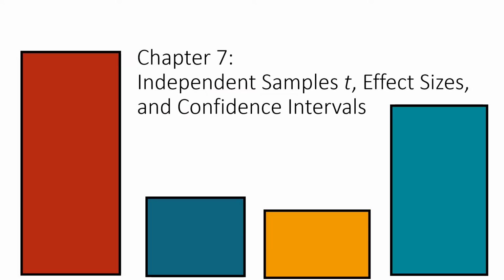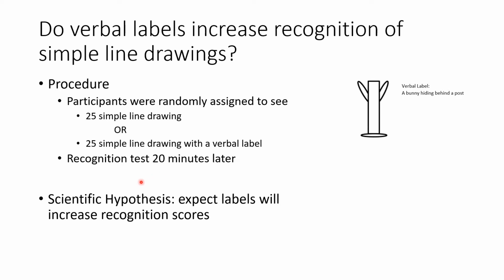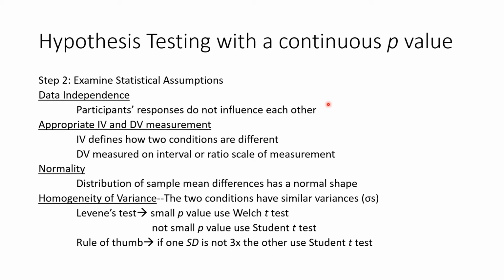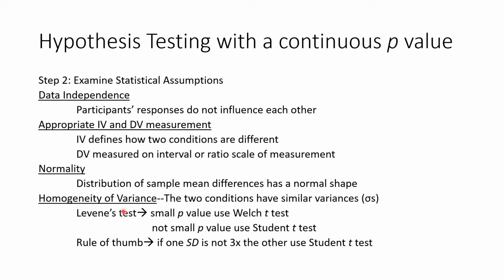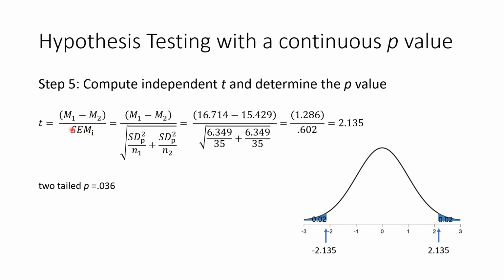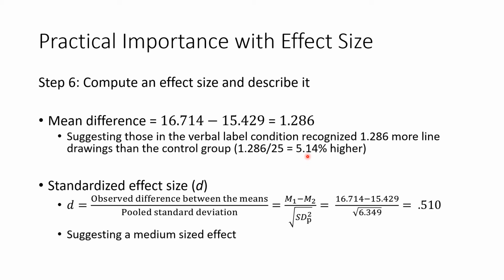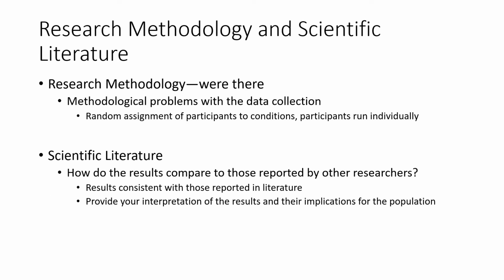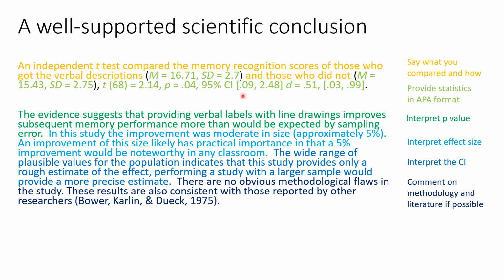Chapter 7 lecture book example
Lectures through the example in Chapter 7.